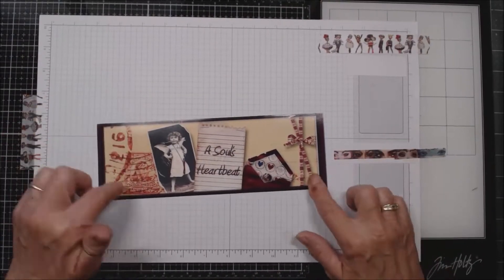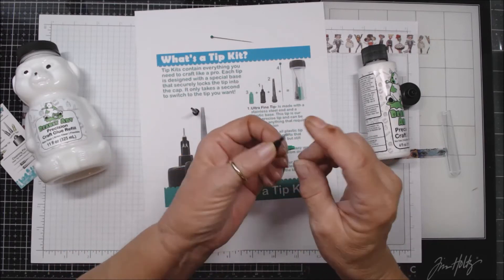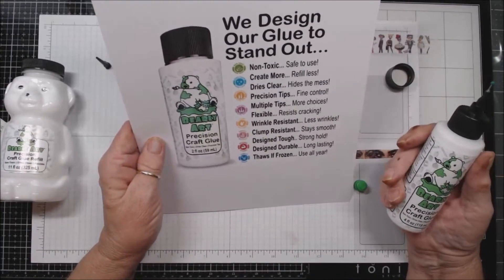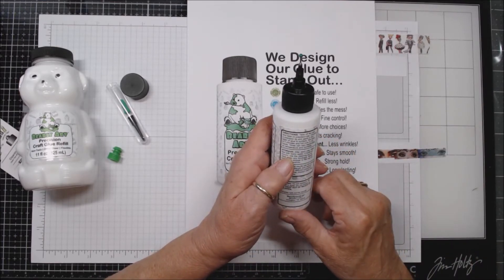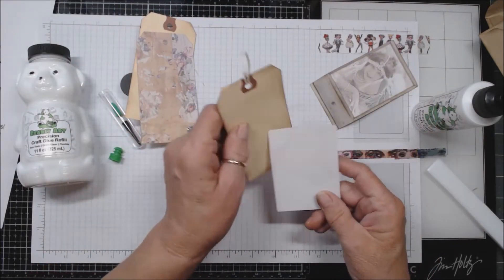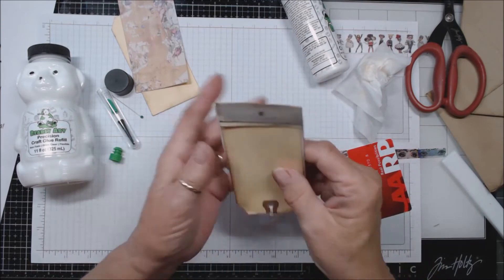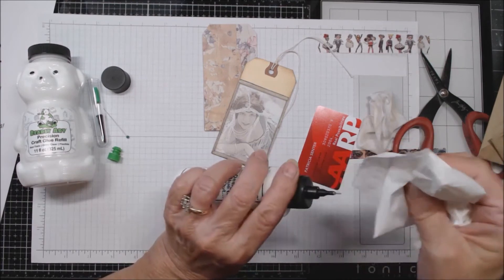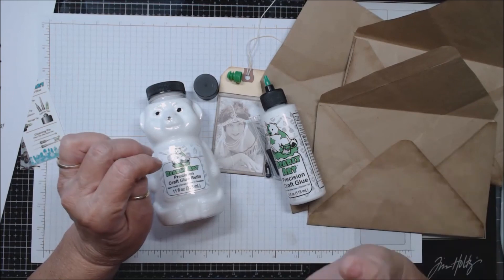Bearly Art Precision Craft Glue Unboxing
I was very pleased to have Bearly Art send me a box of their Precision Craft Glue and tips for my review.  This is the first unboxing so I'll be back in a month with another review after I've used this glue in my upcoming projects.